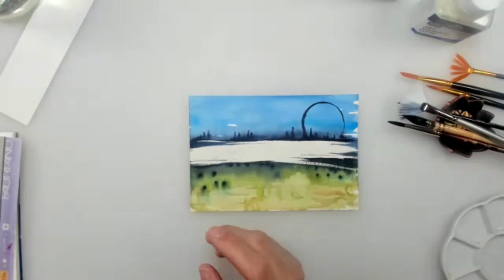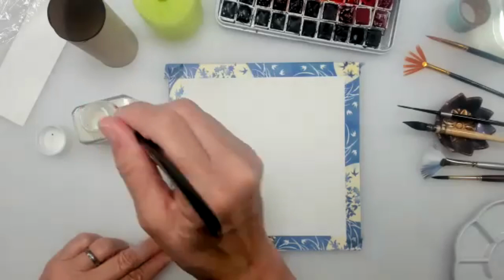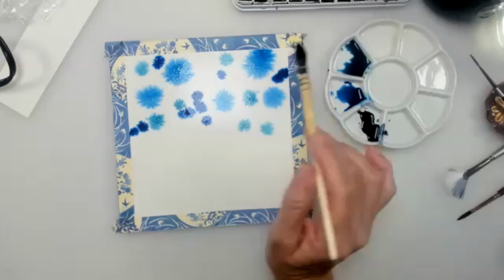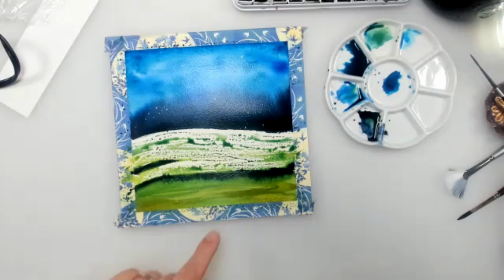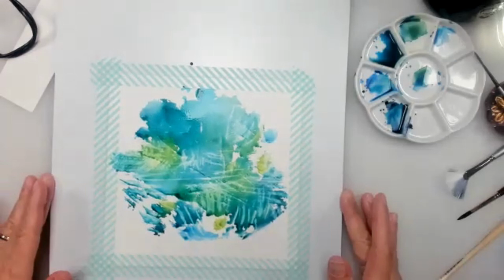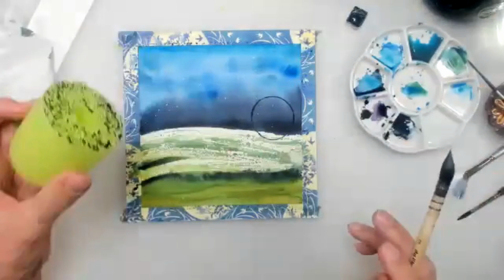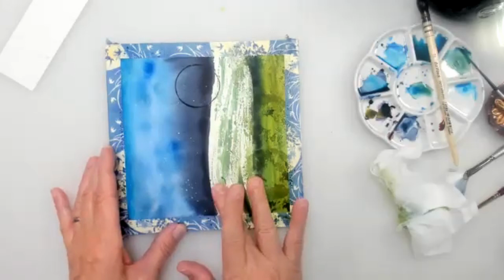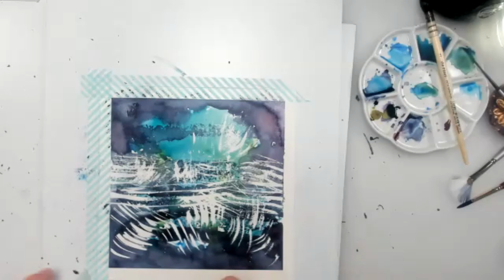Watercolor Abstracts with Masking Fluid and Mark Making Tools using Household Items.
This is a recording of the Element3 Health Arts and Crafts Club Watercolor Wednesday class showing how to paint watercolor abstracts with masking fluid, and mark-making tools using household items.
Element3health connects older adults with thousands of in-person & virtual
activities that align with their passions. If you would like to find out how to join, go